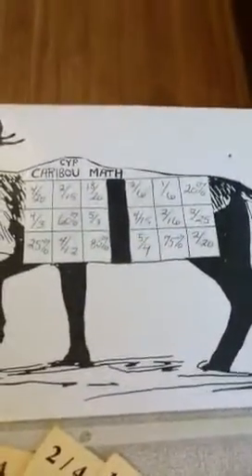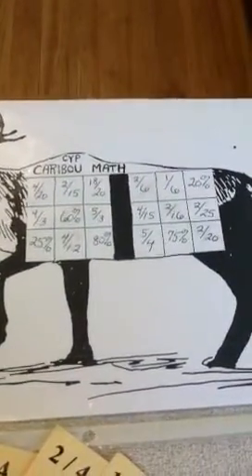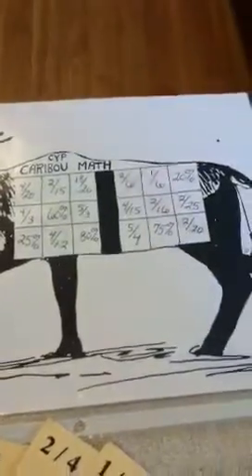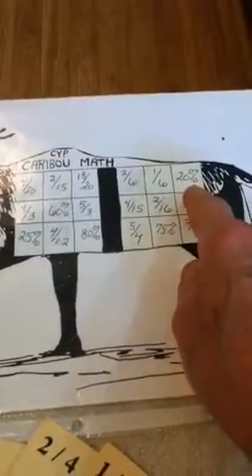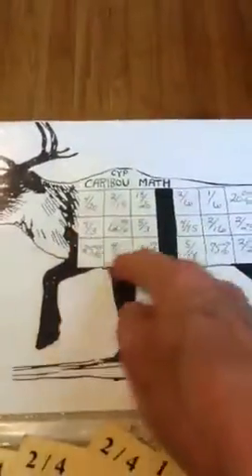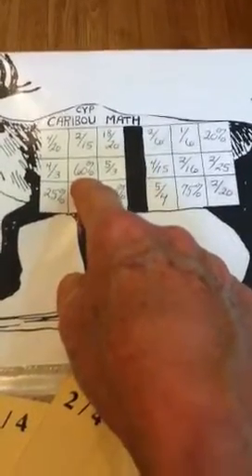cyp fraction math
A game of fractional combination